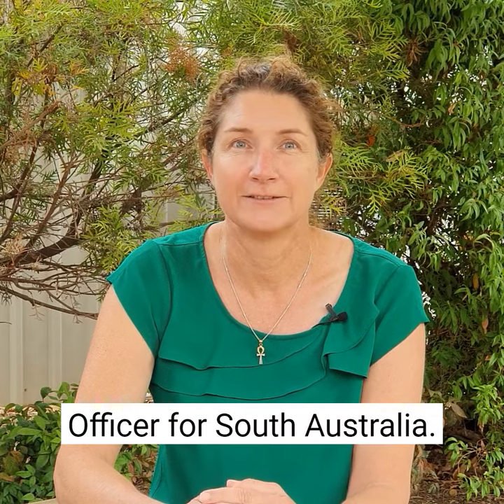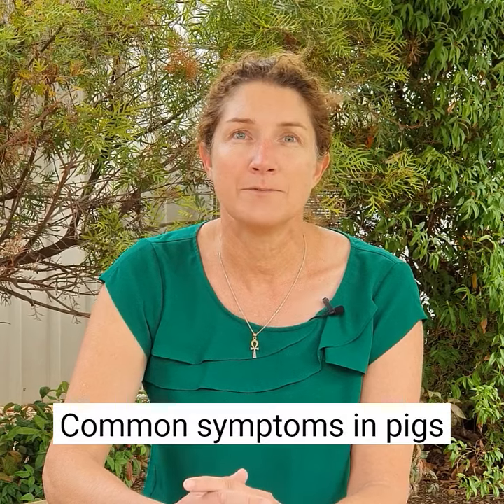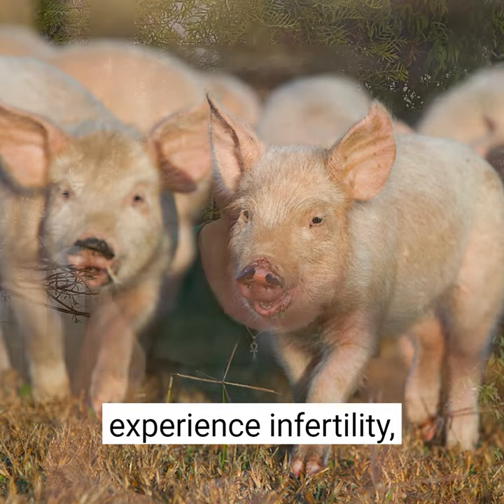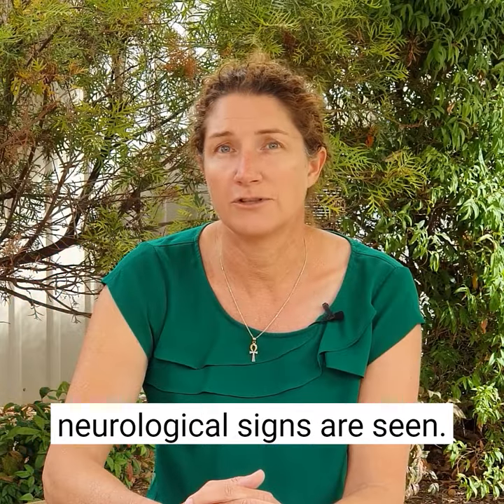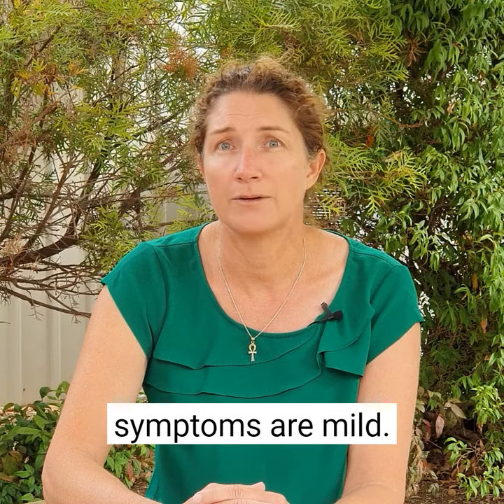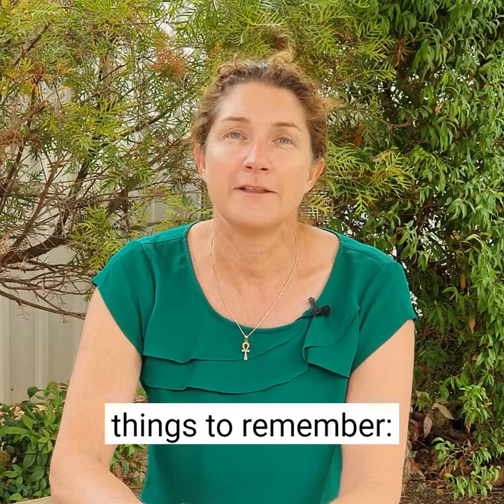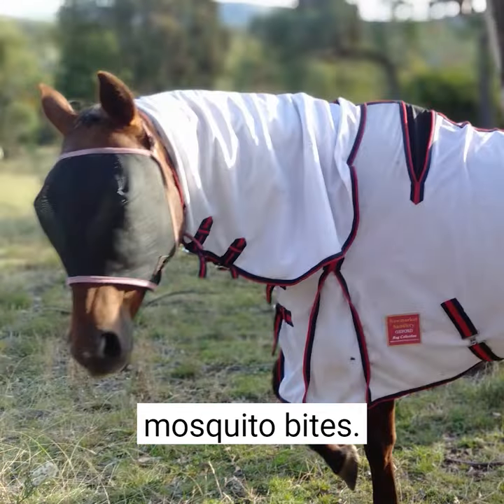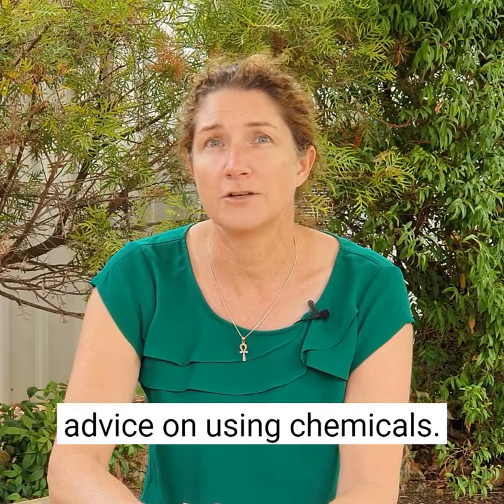Japanese encephalitis – reduce the risks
Dr Mary Carr, Chief Veterinary Officer of South Australia explains how you can reduce the risk of Japanese encephalitis.